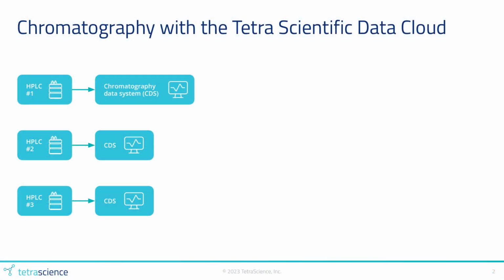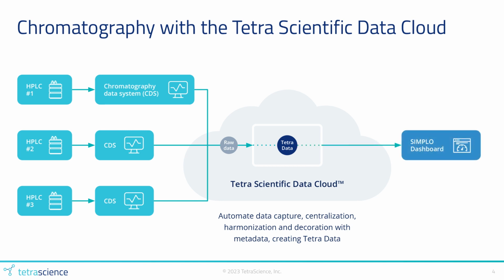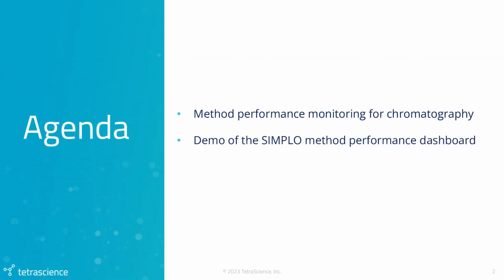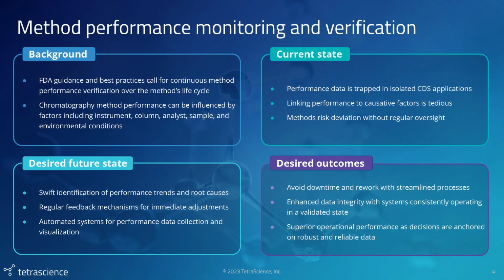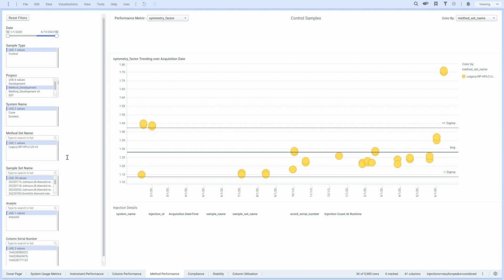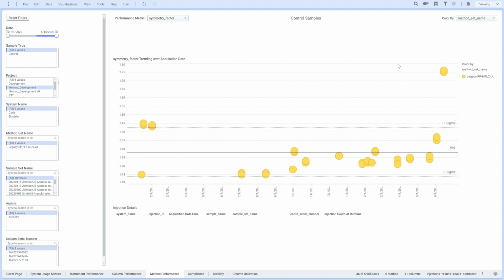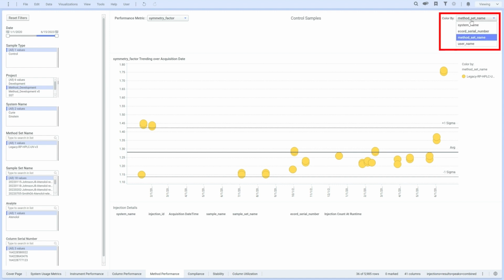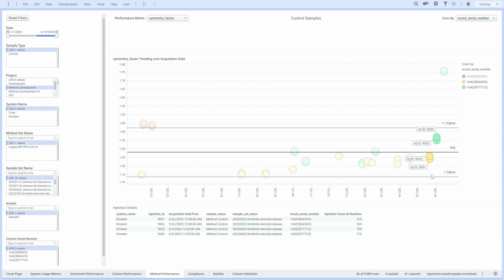SIMPLO Dashboard for Chromatography: Method Performance Demo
With the SIMPLO (stability, instrument and method performance, and lab optimization) dashboard, powered by the Tetra Scientific Data Cloud, you can easily visualize all your chromatography data.

This demo focuses on method performance, which is relevant to lab managers and quality control teams. By using this dashboard, you can quickly identify the most common culprits of method performance issues. Benefits include reduced downtime and rework, enhanced data integrity, and superior operating performance.

0:00 SIMPLO Overview
1:22 Method Performance Intro
2:55 Method Performance Demo
5:41 Learn more